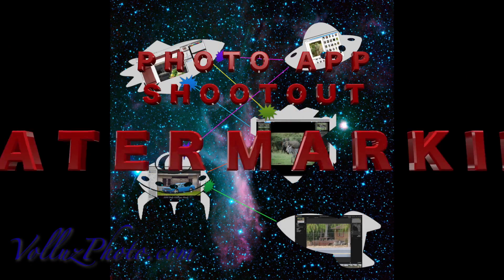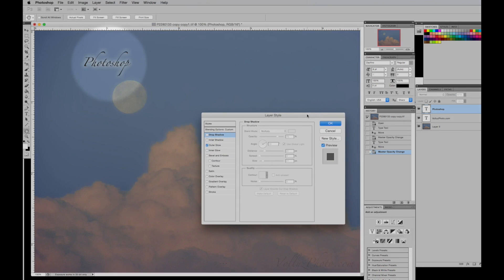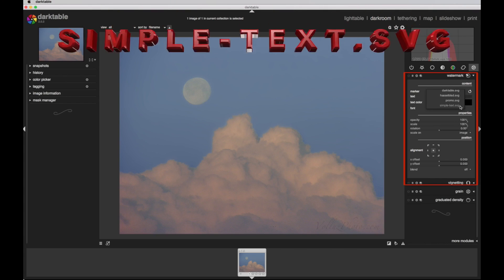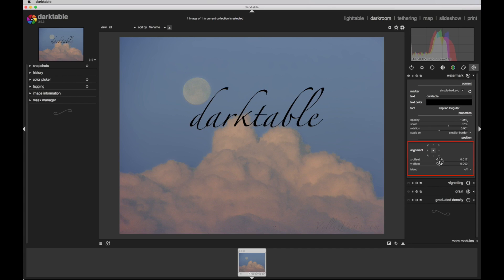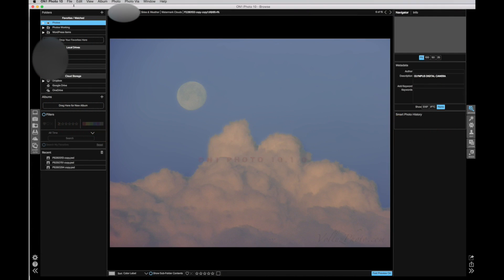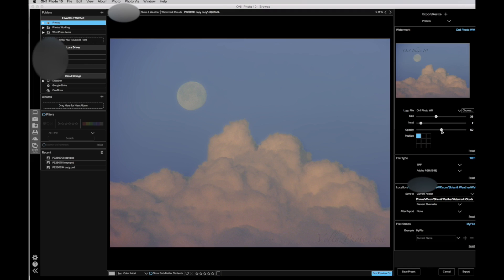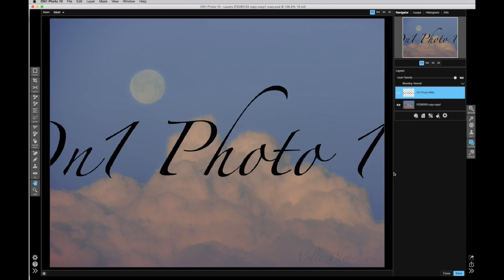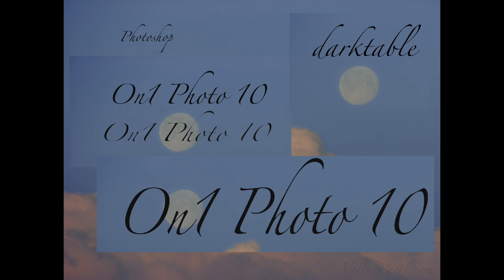Image Editing Watermark Comparison - VolluzPhoto.com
This is one of our series of blog posts comparing alternative photo editing applications with Adobe Photoshop and Apple Aperture.  In this episode, we see how darktable and ON1 Photo 10 handle watermarking digital images compared to the industry standard, Photoshop.

For more information about this series of posts, please read our introductory blog post